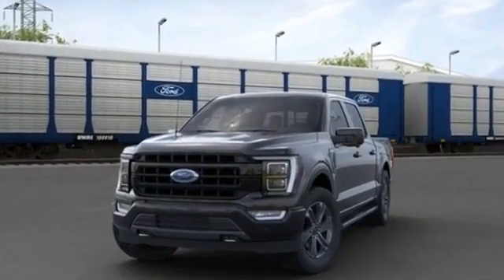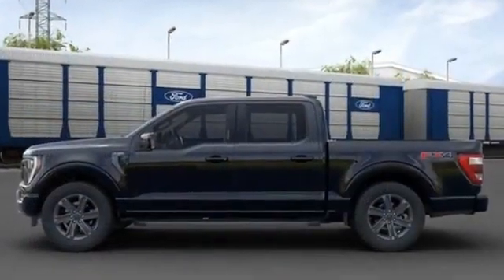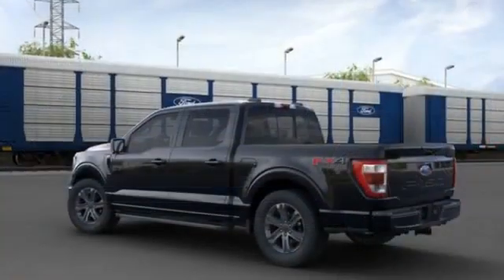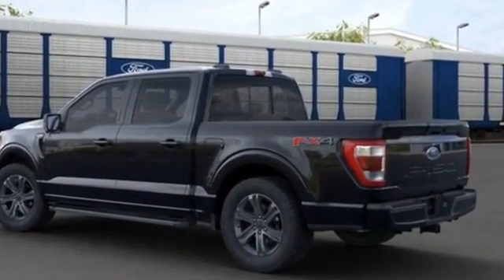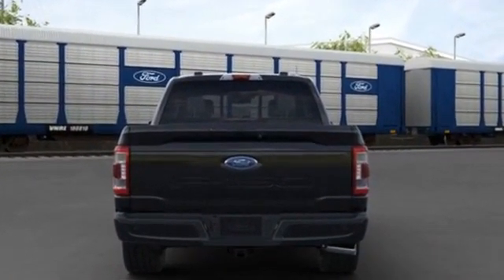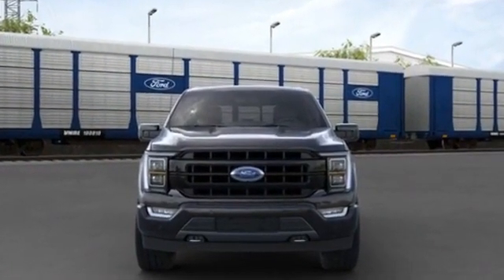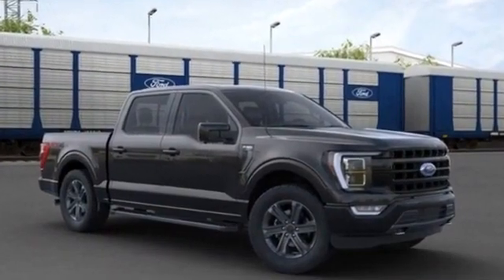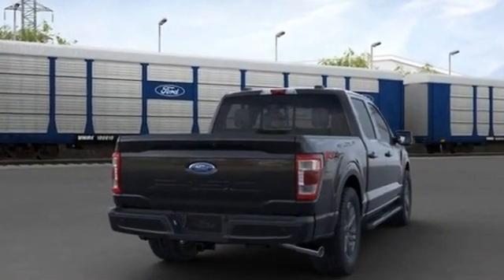2021 Ford F-150 Kansas City MO, Grandview MO, Belton MO, Overland Park KS, Leawood KS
2021 Ford F-150  1FTFW1E58MFA26318 Video